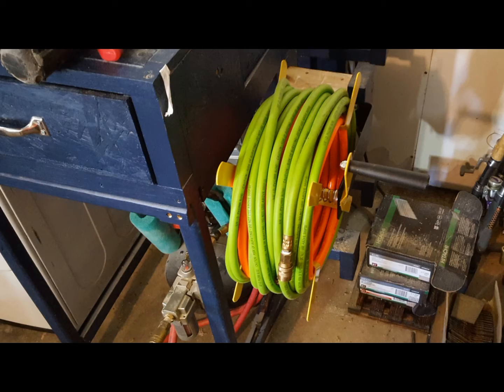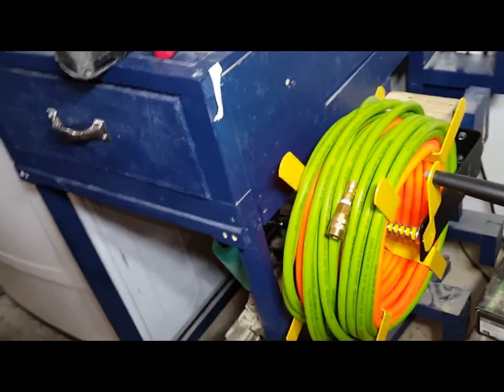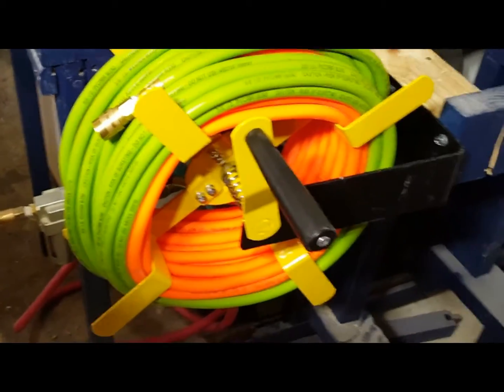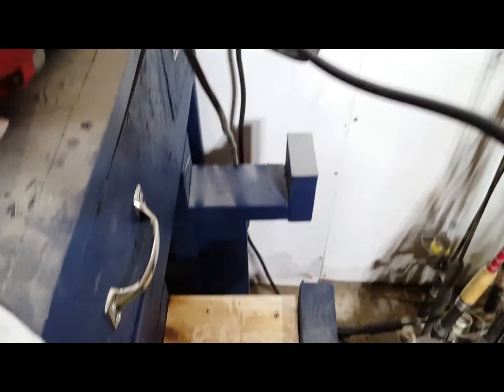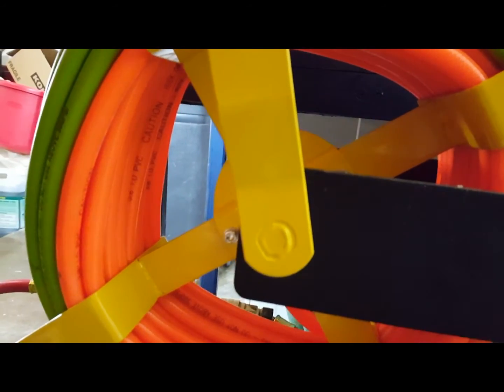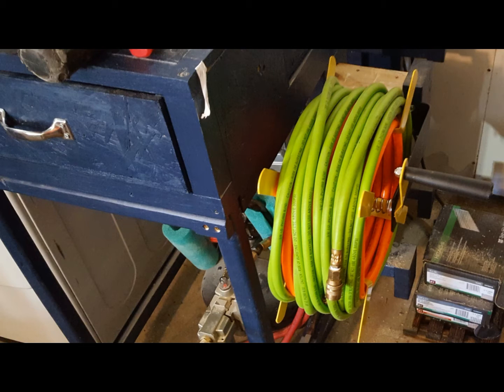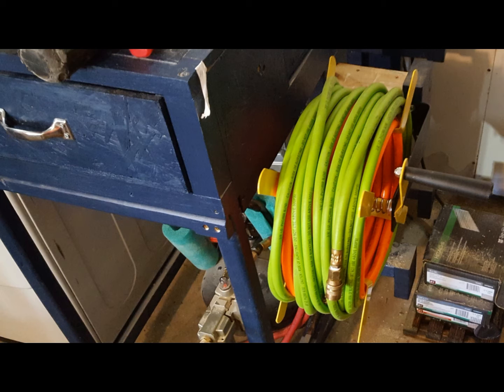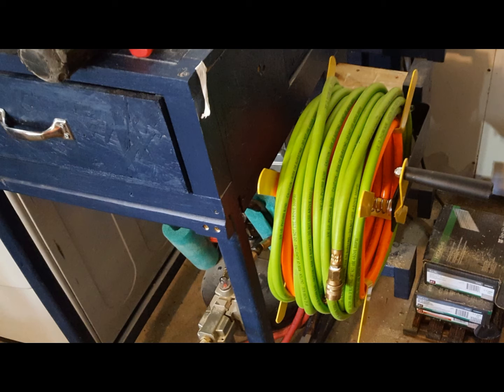Quickie Review Central Pneumatic 46342 100 ft Steel Air Hose Reel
Got this on sale, and man did it help clear up an unruly spot in the shop.